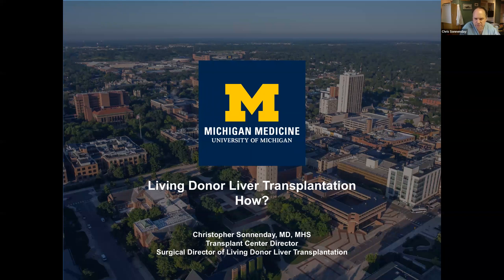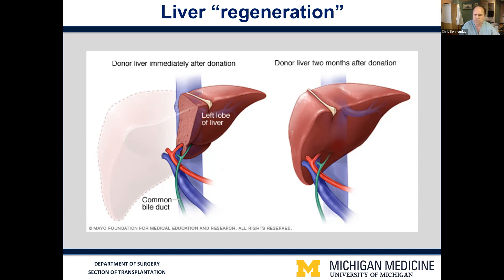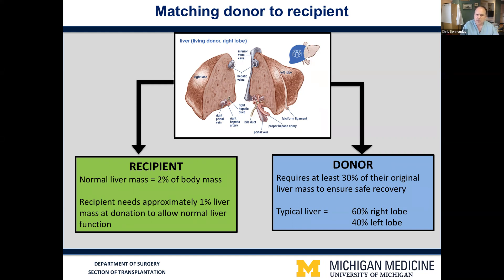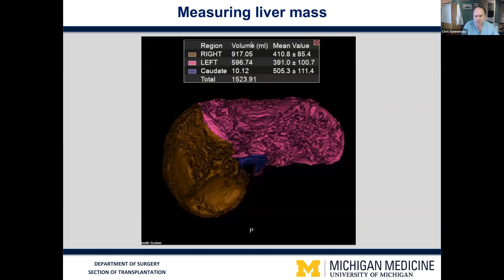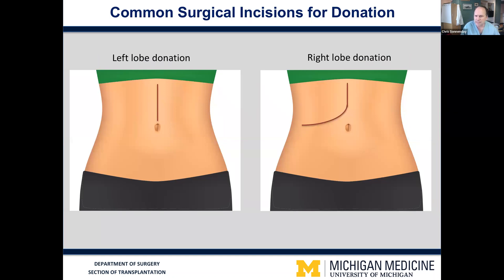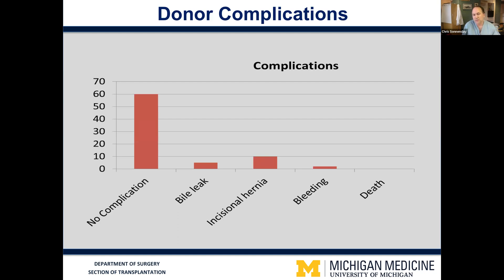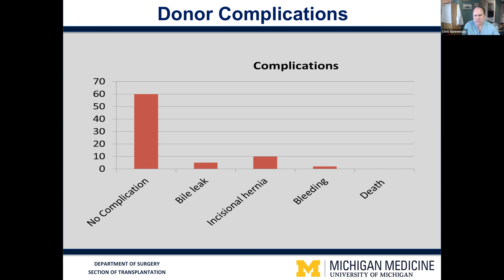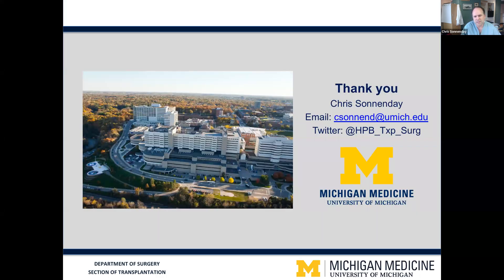How Living Donor Liver Transplantation is Possible – U-M Health Transplant Center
Dr. Christopher Sonnenday, director of University of Michigan Health Transplant Center and surgical director of the Living Donor Liver Transplantation program, discusses how living donor liver transplantation is possible.